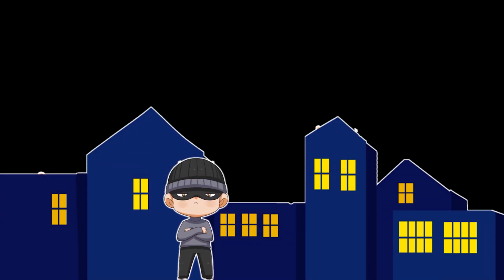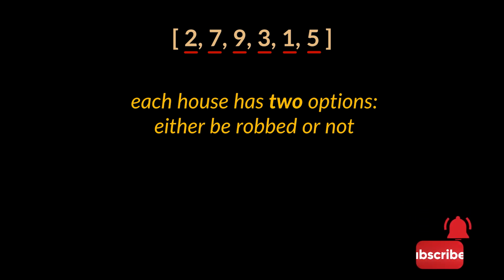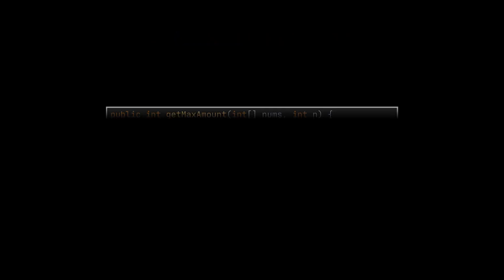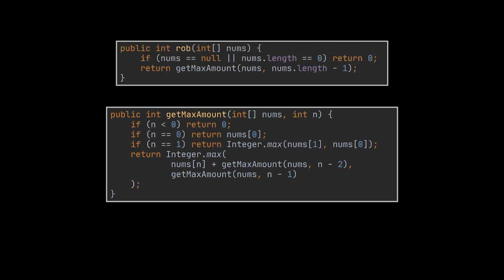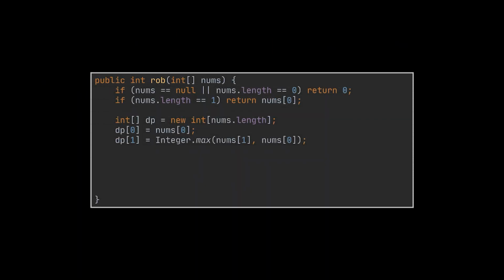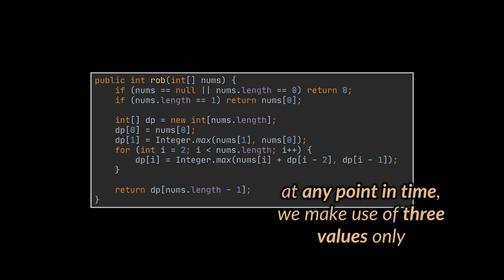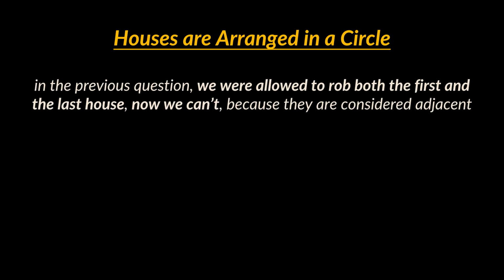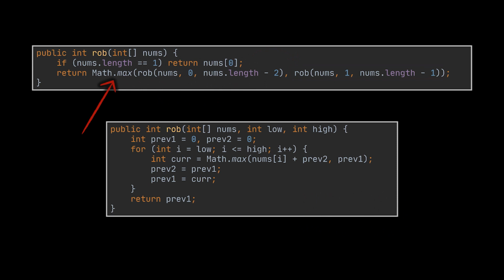House Robber I & II LeetCode Problem | Evolve from Recursion to Dynamic Programming | Geekific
Dynamic programming is one of the major topics encountered in coding interviews. And as we mentioned in our previous videos, Dynamic Programming can sometimes be hard to grasp and identify. Therefore, the more you practice it, the better you’ll get at it, and that is exactly why, in this video, we explain and implement the House Robber problem.

Timestamps:
00:00 Introduction
00:07 Problem Definition
01:00 Recursive Approach
02:52 DP Approach
06:21 Thanks for Watching!